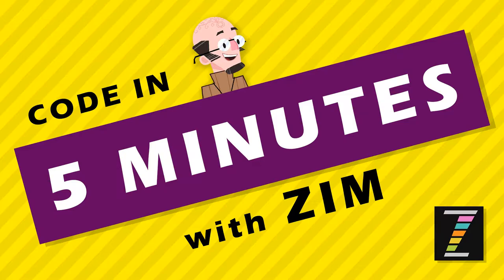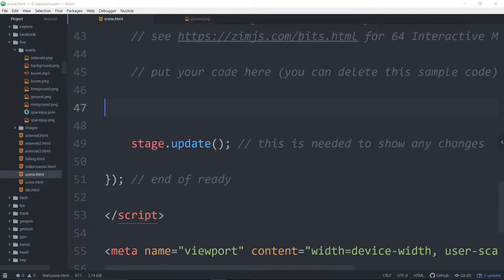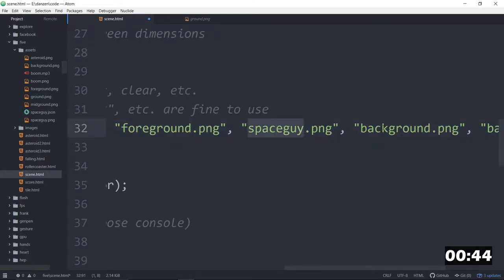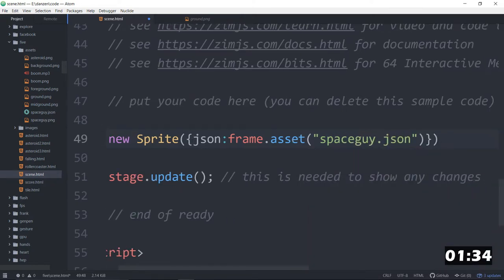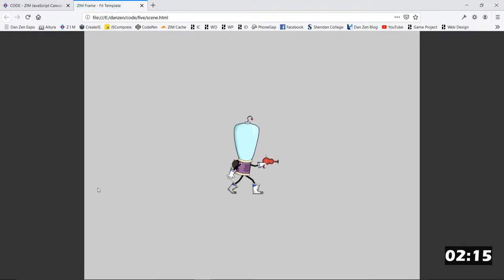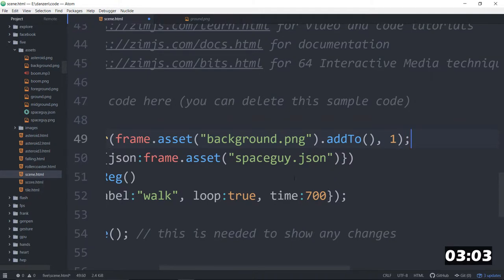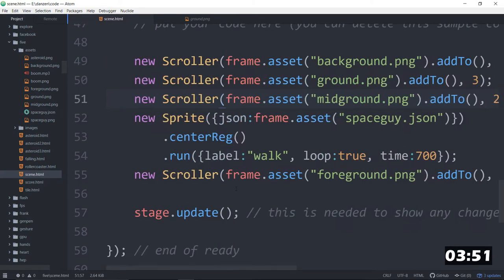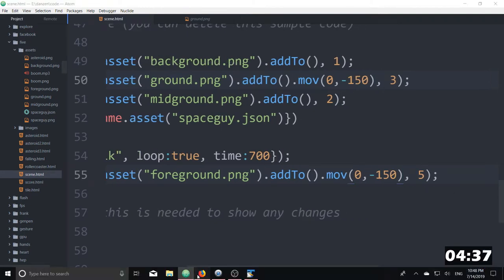Code in FIVE Minutes with ZIM (06 - Sprite Scene) JavaScript for HTML Canvas - Learn with ZIMjs